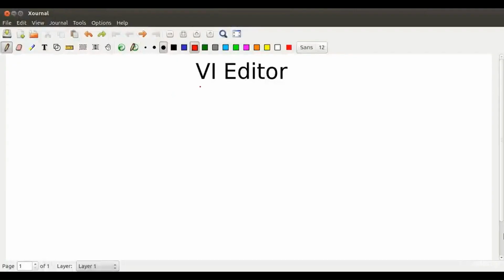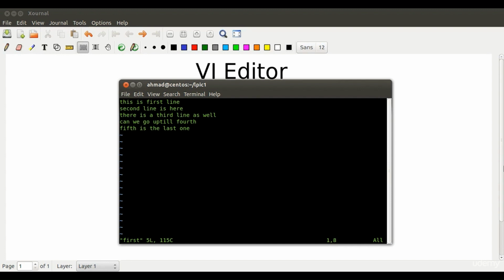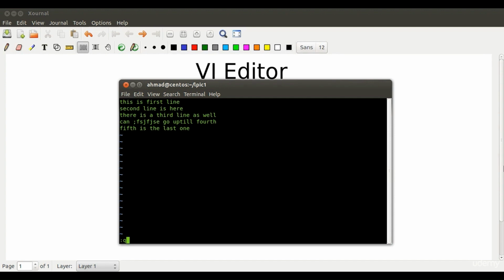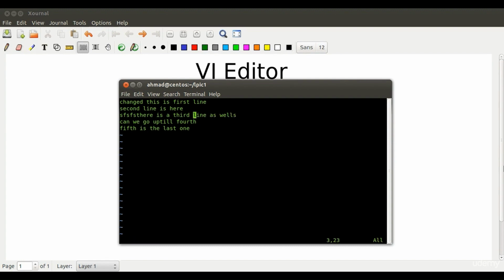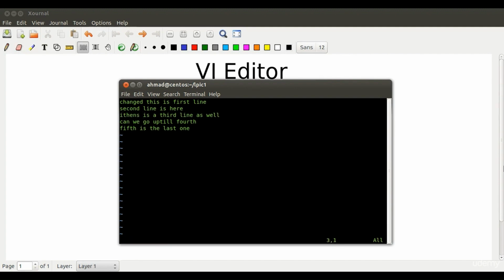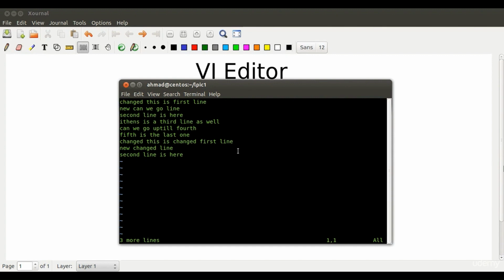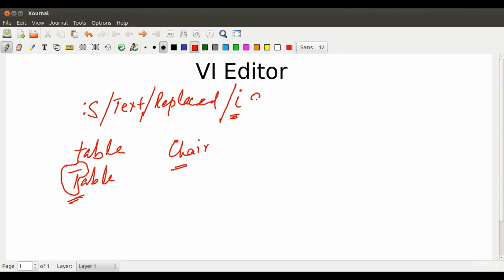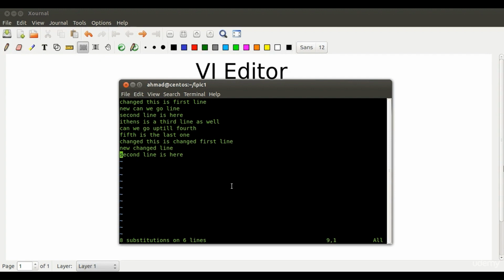Mastering the vi Editor on Linux for Windows Users in 2025!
Create a YouTube video Thumbnail About Mastering the vi Editor on Linux for Windows Users in 2025!

In this video, we dive deep into mastering the vi editor, a powerful text editor on Linux, specifically tailored for Windows users transitioning to the Linux environment in 2025! Whether you're a beginner or looking to enhance your skills, we've got you covered with step-by-step tutorials, tips, and tricks to navigate and utilize vi effectively. Join us as we demystify this essential tool and help you boost your productivity in the Linux ecosystem.

How to use vi editor on Linux on Windows 2024!howto

Welcome to our ultimate guide on mastering Vi Editor Linux! In this comprehensive tutorial, we delve deep into the world of Vim, showcasing how to use this powerful text editor like a pro. Whether you're new to Linux or looking to enhance your Vim skills, this video is your go-to resource. We cover everything from basic commands to advanced features, ensuring a thorough understanding of Vim's capabilities. By the end of this video, you'll be navigating, editing, and customizing Vim with ease and efficiency. Perfect for programmers, developers, and Linux enthusiasts alike, this guide will transform the way you work in the Linux environment. Let's dive in and unlock the full potential of the Vim editor!

Topics like:
- How to create a file in Linux
- How to edit a file in Linux
- VI Editor shortcuts like
    - How to delete a line in a file in linux
    - How to undo in file editor in linux
    - How to replace, append a file in linux
    - Search a word or string in a file in linux using VI Editor
    - How to save and exit a file in linux
    - How to exit without saving linux in vi editor

Replace using vim editor
cut-paste with vim editor
copy-paste with vim editor
file comparison with vim editor

search and replace in vi editor
vi command
vi editor commands
 vi command in Linux

vi editor in Linux tutorial,
vi editor,
best tutorial for vi editor,
how to use vi editor,
how to use vi editor in linux,
edit file in linux,
how to use vi editor in ubuntu,
vi command,
how to use vi editor in ubuntu terminal,
vi editor tutorial,
vi editor commands,
Linux vi editor,
vi editor tutorial in Linux in English,
Link vi editor tutorial,
how vi editor works,

/ mirjahack